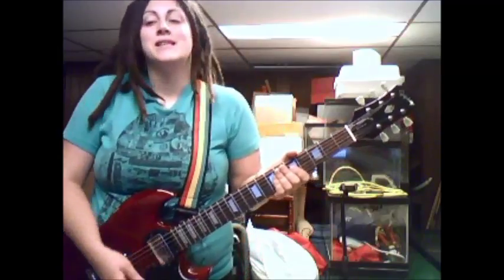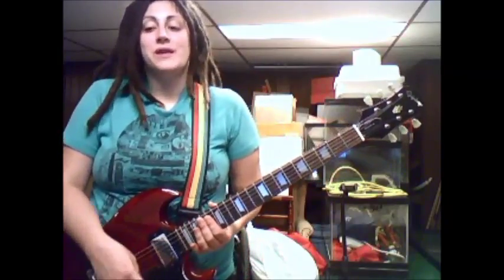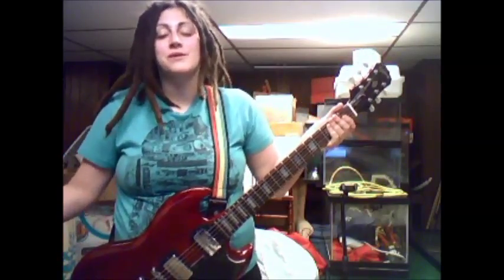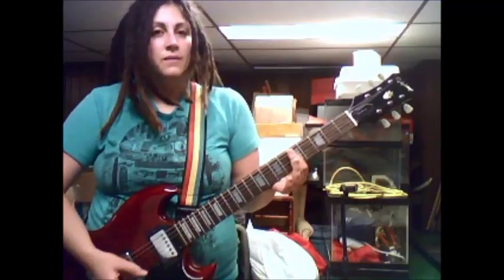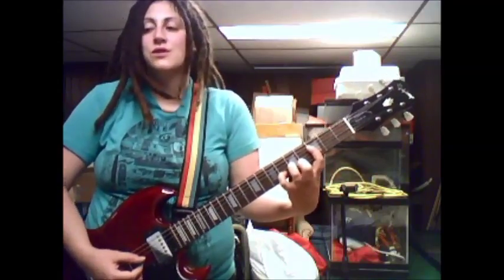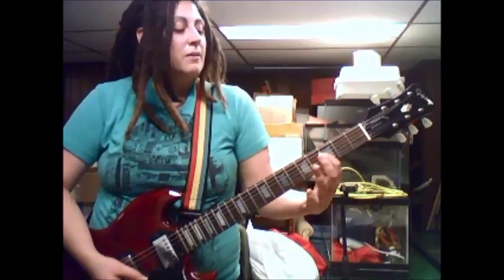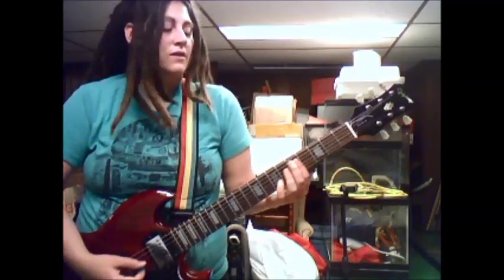Shadows - Electric 2 Instructions and Demonstration - CTI FT 17-18 Guitar Sectionals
An instructional video for use in Guitar Sectionals during Fulltime training at CTI Music Ministries.  Check out CTI Music Ministries at join.ctimusic.org!